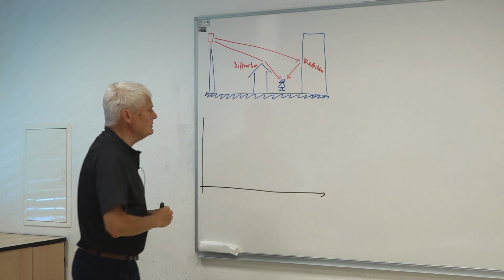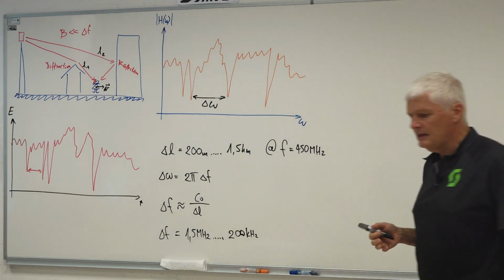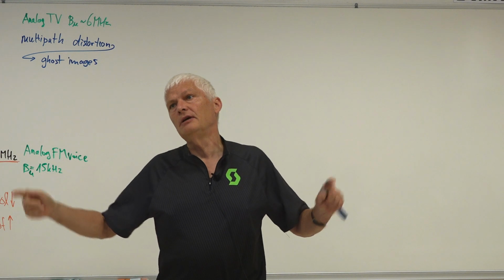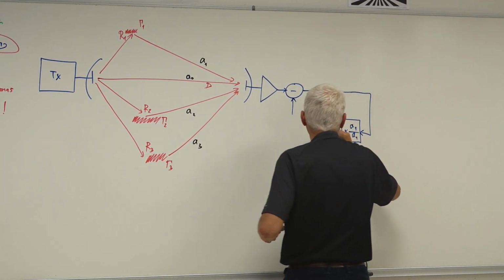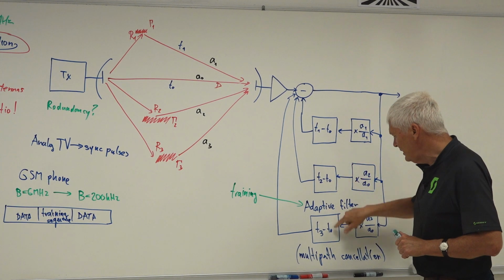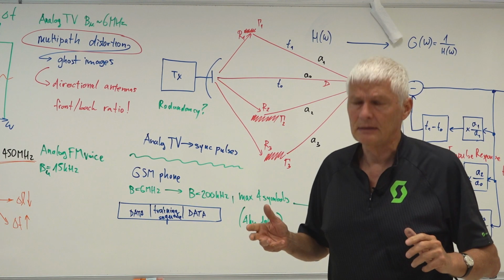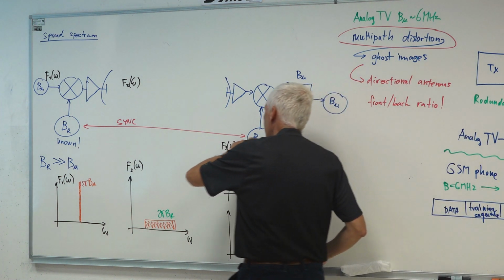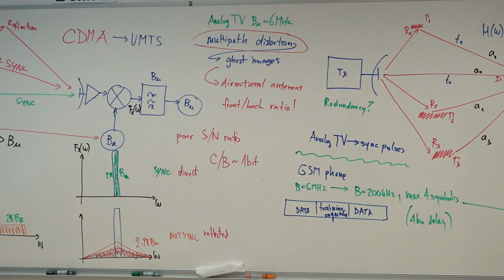Lecture #15 1/2: Multipath distortion and MIMO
1. Radio-channel transfer function with multipath distortion.
2. Multipath fading in frequency domain.
3. Frequency-domain fading periods in different frequency ranges and environments.
4. Narrowband and wideband users compared to frequency-domain fading.
5. Analog NMT, narrowband user experiences amplitude fading.
6. Analog TV ghosts, wideband user experiences multipath distortion.
7. Adaptive filtering to correct multipath distortion in analog TV and GSM.
8. Stability issues of infinite-impulse-response (IIR) filters in transmission zeros.
9. Spread-spectrum radio communication: military, IS95 and UMTS.
10. Signal processing in spread-spectrum radio links, code-division multiple access.
11. CDMA limitations: user power control and poor signal-to-interference ratio.